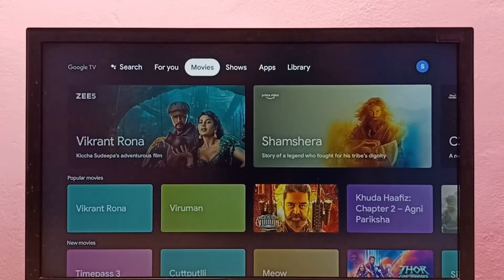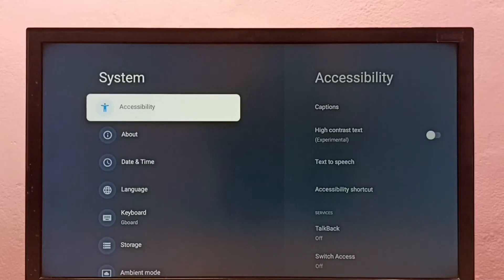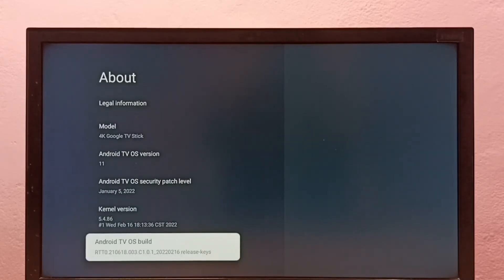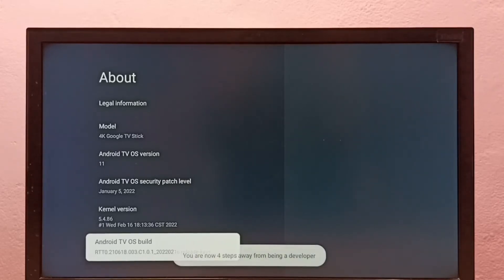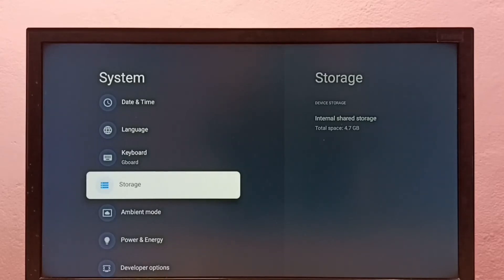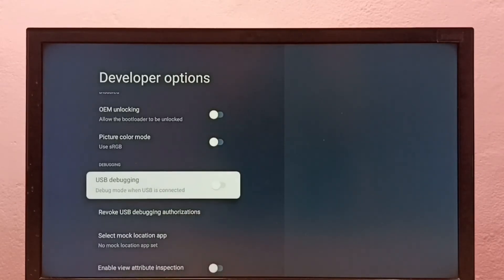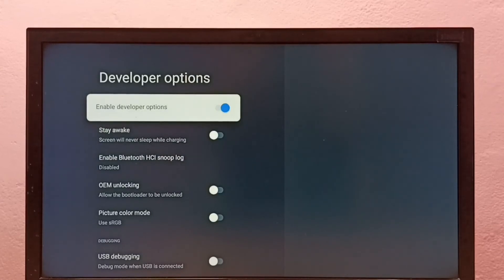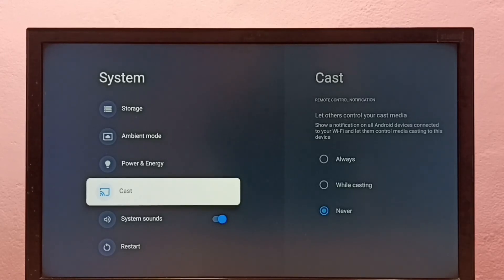HAIER TV : How to Enable Developer Options and USB Debugging Mode | Android TV | Google TV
USB Debugging Mode, Developer Options , enable Developer Options , enable USB Debugging,Google TV,Android TV is a smart TV operating system,
Google TV vs Android TV,Google,